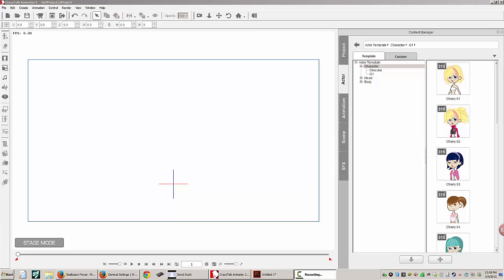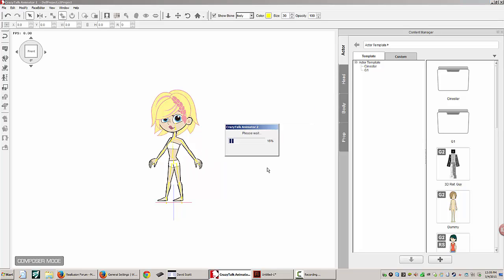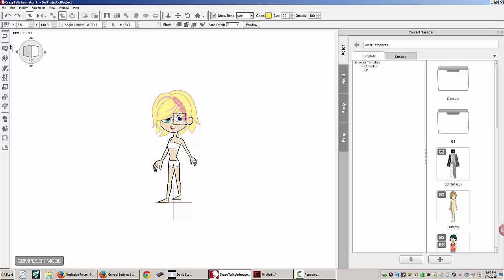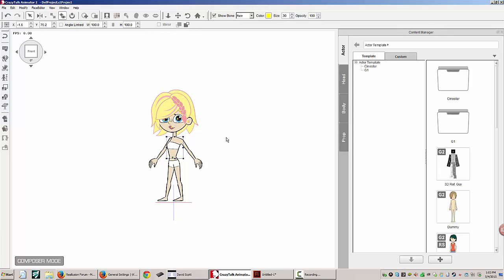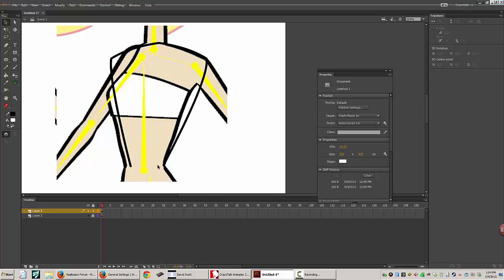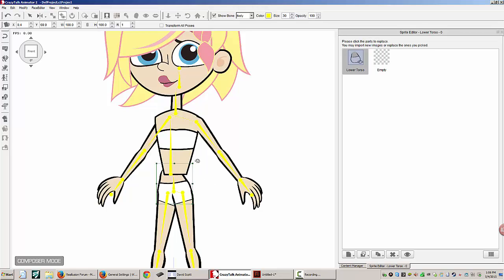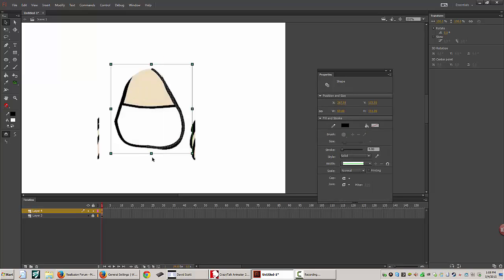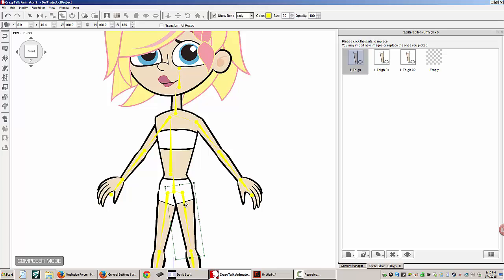Converting a G1 actor into a G2 Actor: Crazy talk Animator 2